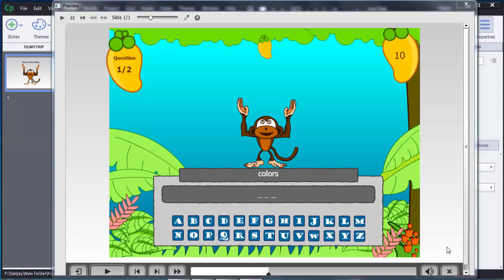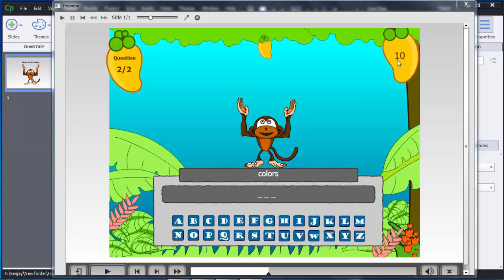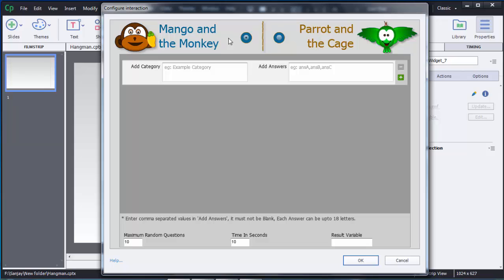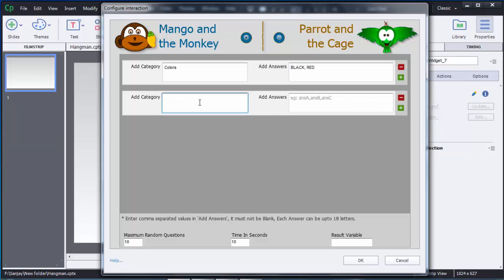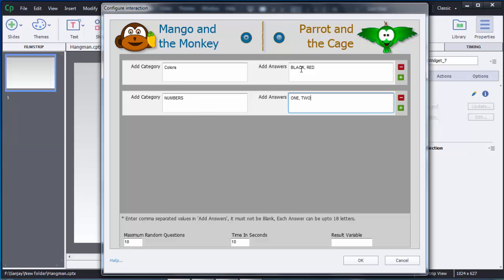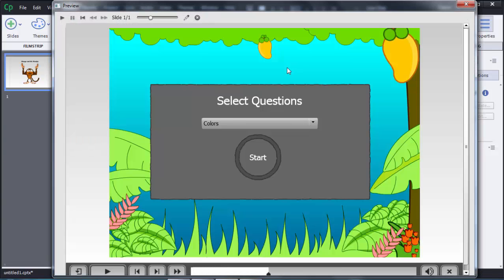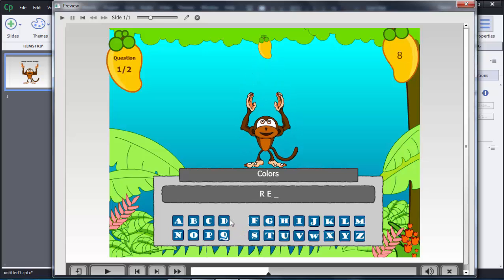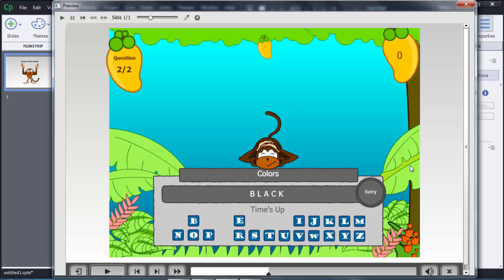Adobe Captivate 8 - Learning Interactions - Creating Hangman Game / interaction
Do you want to create Jeopardy Game for your E-Learning courses or personal use but you don't know programming? No worries, there is a very easy method in Adobe Captivate, you can create hangman game without need of any programming or artist work.

In this video you can learn to create Hangman Game in Adobe Captivate 8. Hangman Game is a Learning Interaction provided in Captivate 8.